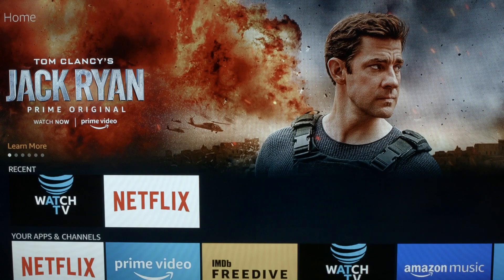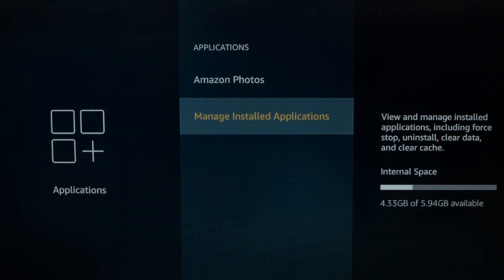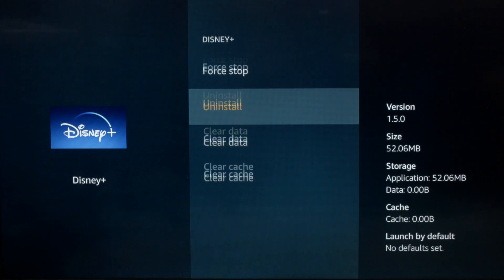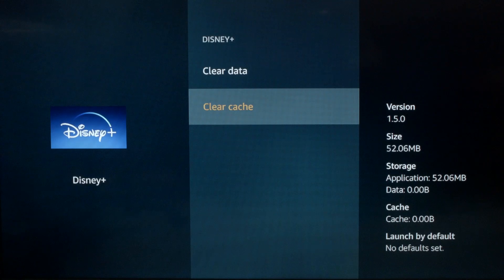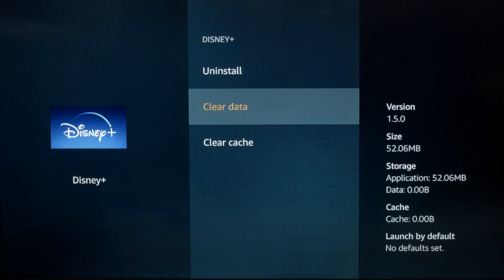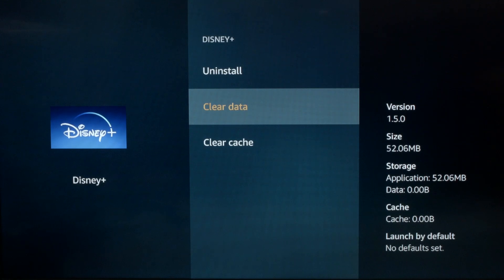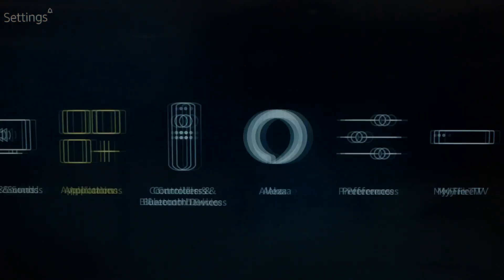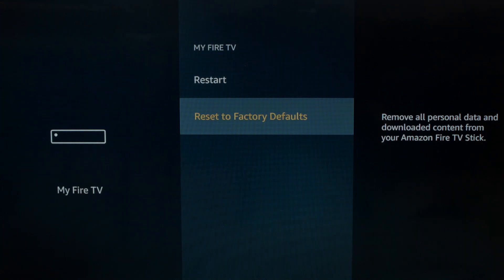Disney Plus not working on Firestick - Fix it Now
Disney Plus not working on Firestick